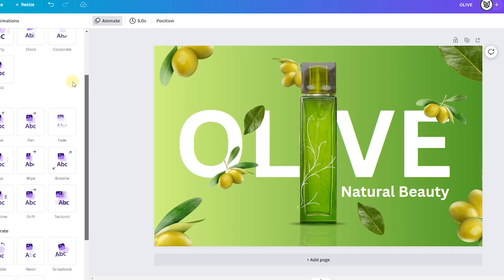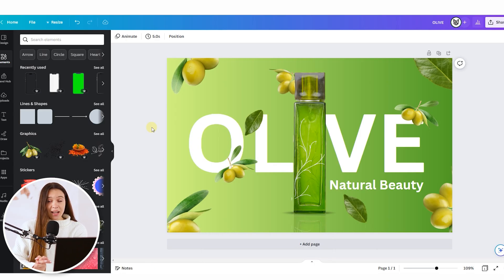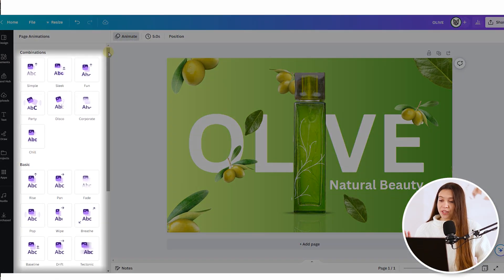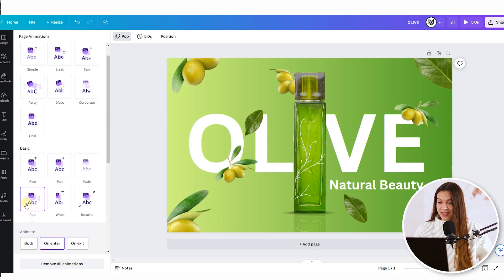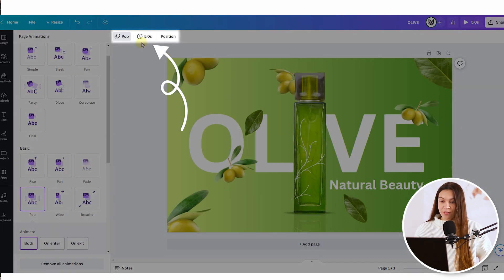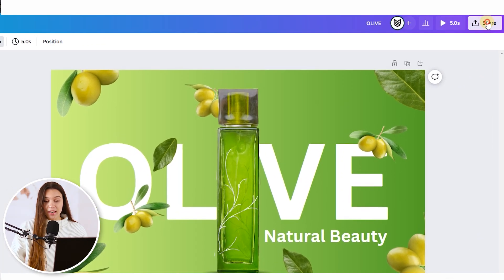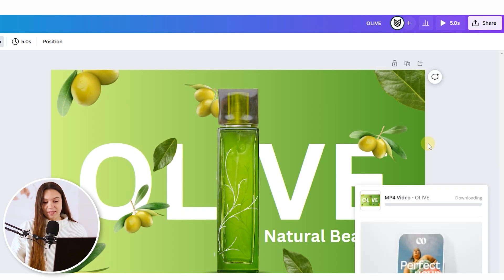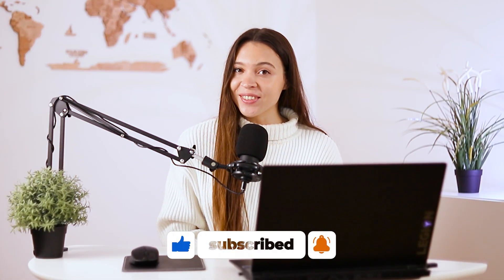Animated Product Banner in Canva | CLICK to DOWNLOAD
Do you need Animated Banner Ads for your website or social media? Welcome to a new video tutorial on creating captivating and engaging banner animated ads! In this video, we'll explore how easy and fast you can get animated GIF banner ads (video) , that will elevate your ad campaigns and become a great addition to the website or Instagram!

🕔TIMECODES (for your comfortable navigation)
00:00 Intro Animated Banner Ads
00:17 Get FREE Product Banner Design in Canva
00:28 How to animate product banner in Canva 2023
00:42 Animation options in Canva
00:53 POP Animation in Canva for Product Banner
01:06 how to use Animation in Canva
01:22 Animation Tools in Canva
01:42 How to Download Animated Banner Ads in Canva
02:13 Useful Links

So if you are looking for how to create animated ads banner using Canva - look no further! We'll walk you through the step-by-step process of creating stunning and attention-grabbing animated banner ads that are perfect for your ad campaigns.

Whether you're running a Google Ads campaign or looking to enhance your website's visual appeal, animated banner ads are a powerful tool. We'll show you how to leverage Canva's intuitive interface to create banner animated ads that will make your brand stand out from the crowd.

This video may be also useful if you are looking for creating animated GIF web banner ads. As the video you will get - can be reconverted into GIF and use for the further goals.
Throughout the tutorial, we'll cover essential techniques and tips on how to make animated gif banner ads in Canva. From adding motion to your designs to setting up needed duration and downloading the file in the needed format.

Animated banner ads are an excellent way to captivate your audience and convey your message effectively. We'll explore the best animation options in Canva for creating attention-grabbing and visually appealing animated web banner ads. With Canva's user-friendly features, you'll be amazed at how easy it is to design professional-grade animated ads.

So if you are ready to find out how to create animated banner ads - you are on the right place. Just in 2 mins you will learn all the needed tools for creating animated banner ads that catch attention and inspire to click on.
Whether you're a beginner or an experienced Canva user, this tutorial has something for everyone. Even if you are searching for animated banner ads in Photoshop - today you may change your mind and dive into Canva :)

Let's embark on this exciting journey together and create animated banner ads that will leave a lasting impact.
Be sure to watch this video if you are also looking for animated Instagram ads banner, how to make animated gif banner ads canva, animated banner ads tutorial, animated banner google ads, create animated banner ads, animated google ads banner, and how to design animated banner ads.

Have a great watching time!
With best wishes
MySpace team